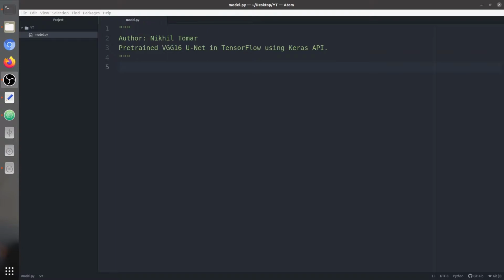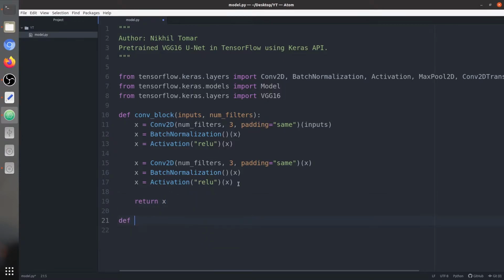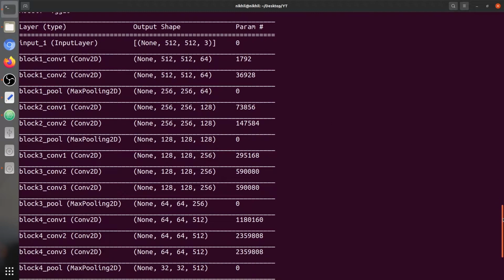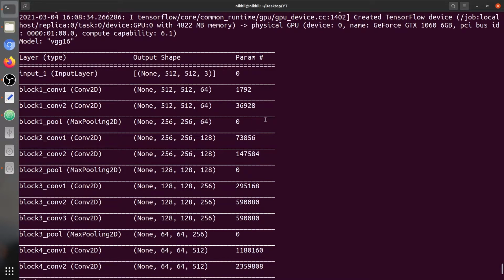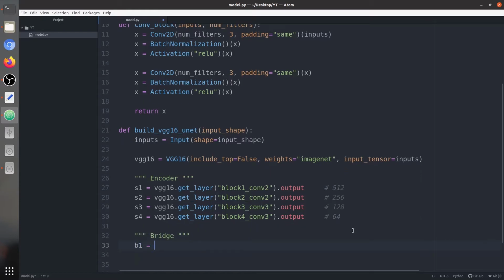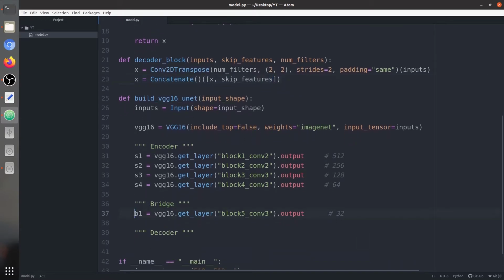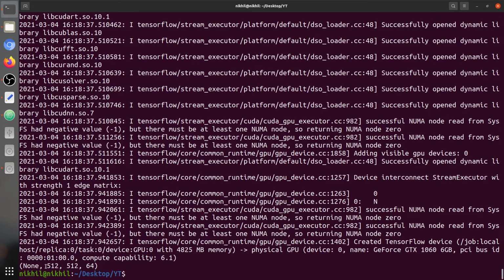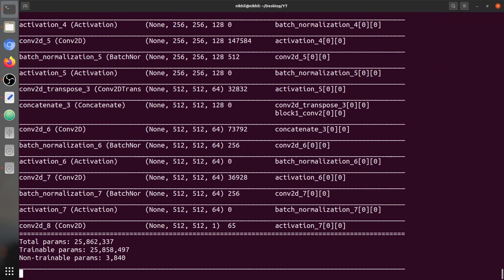Pretrained VGG16 UNET in TensorFlow using Keras API | Deep Learning | Semantic Segmentation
Welcome to another video on UNET implementation. In this video, we are going to replace the UNET encoder with a pre-trained VGG16 architecture and make VGG16_UNET architecture.